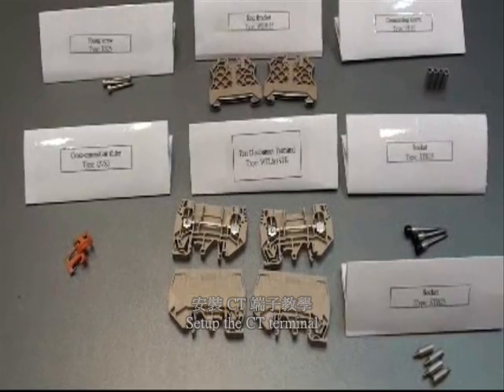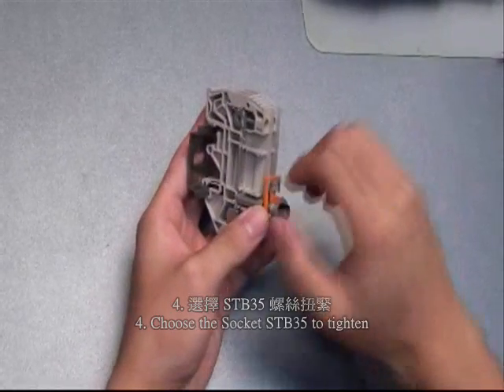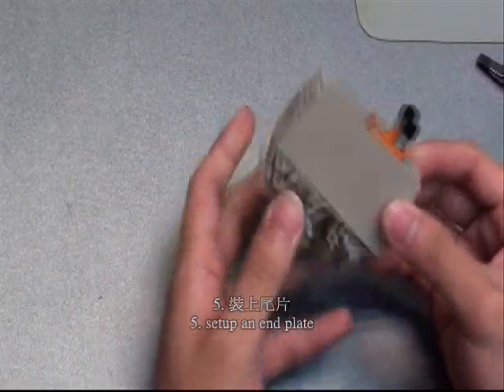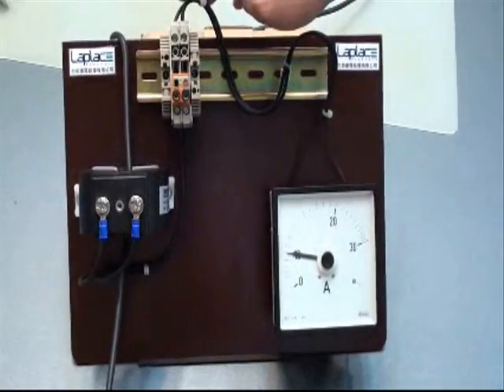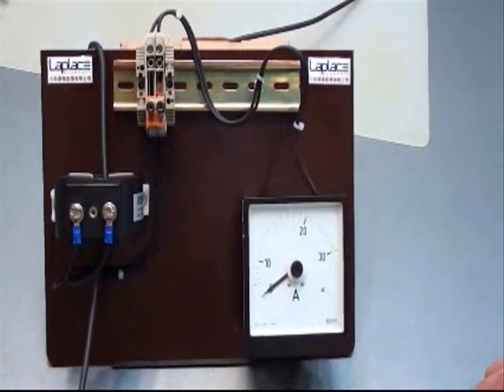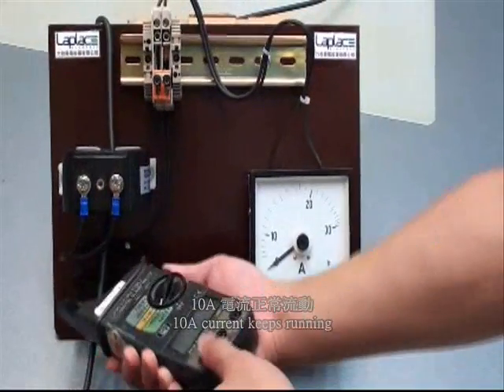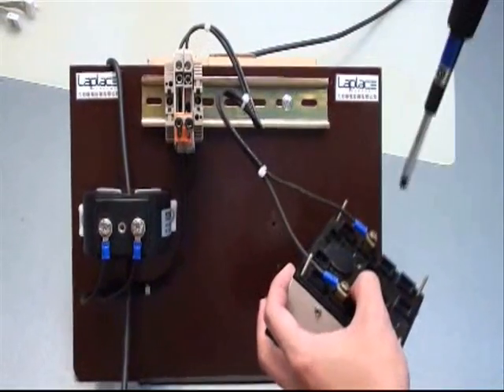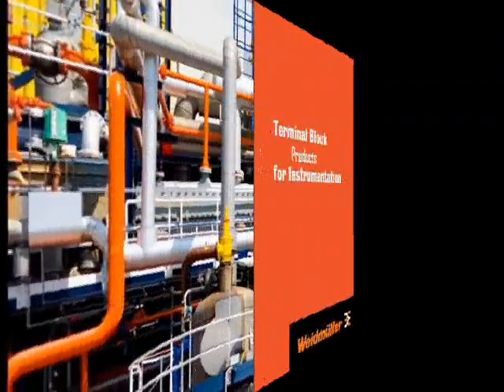Current transformer ( CT ) terminal teaching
By Laplace Electric Ltd.